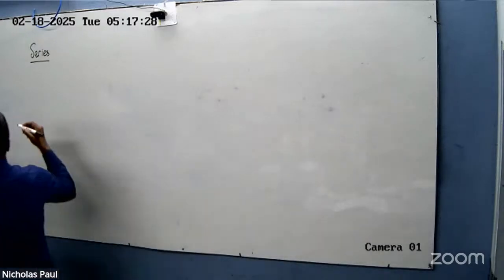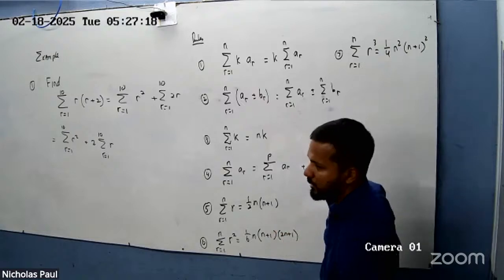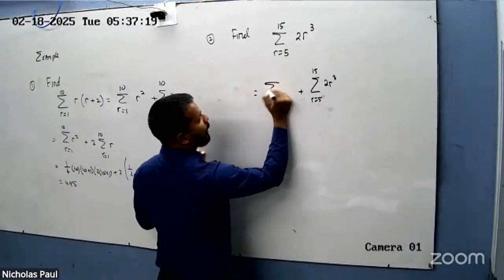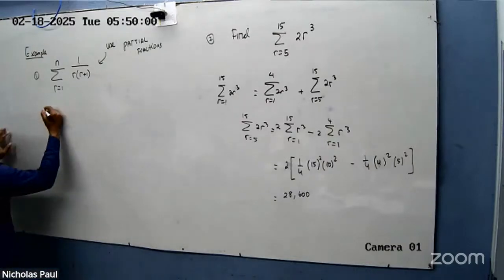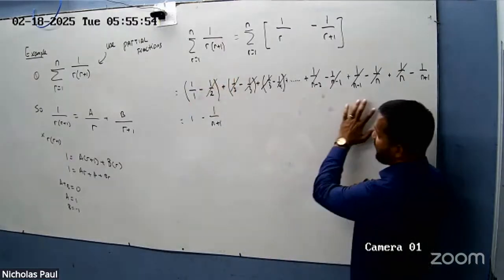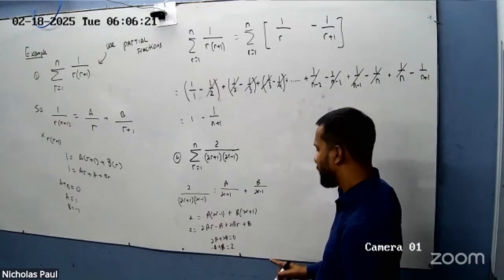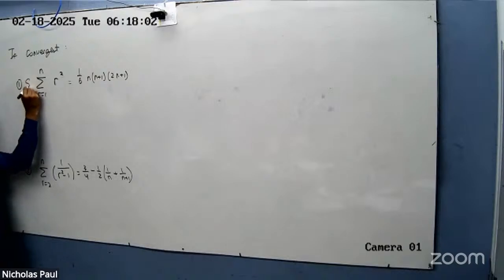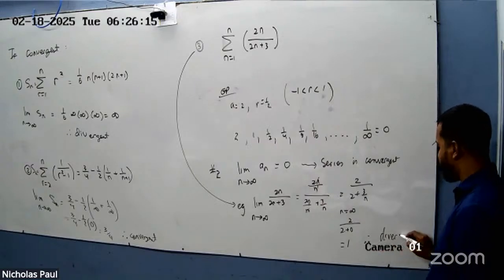Unit 2 Pure Mathematics Series 1